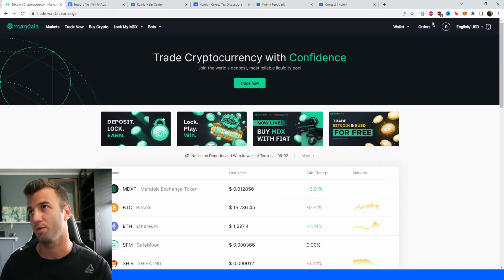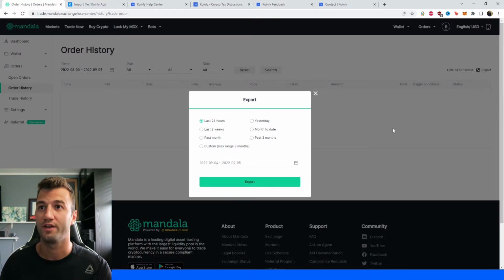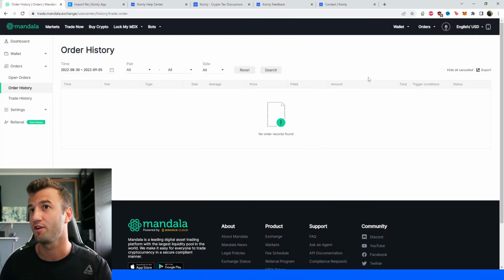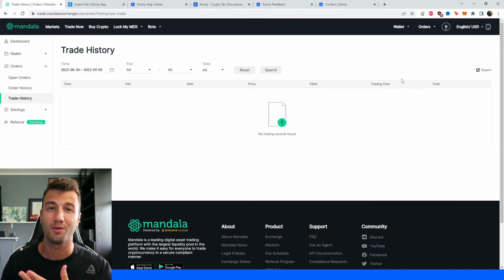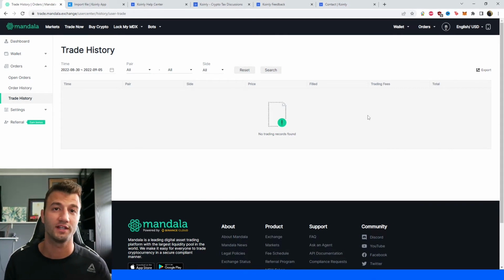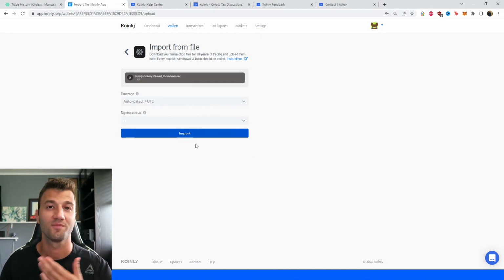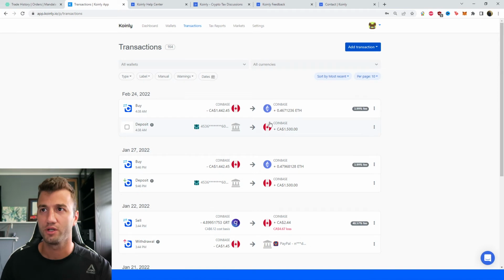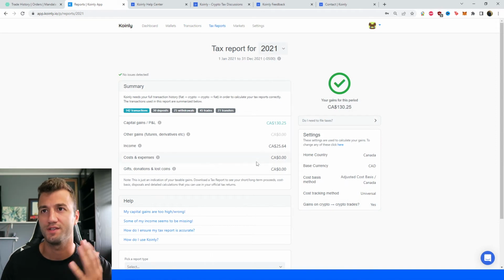How To Do Your Mandala Crypto Tax FAST With Koinly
Trading with Mandala  ? Not sure how to do your crypto tax? Worried about the IRS or your country’s tax authority? Relax, we've got you! Watch and learn with Koinly.

Using Mandala  and wondering how to do your Mandala   crypto taxes before the IRS, HMRC, CRA, or the ATO tax deadline? It’s really easy! Today I’ll show you have to quickly import your Mandala transactions into Koinly -  by importing different CSV files into Koinly. Koinly then calculates your cryptocurrency taxes and generates a fully compliant tax report that you file with yourself, or send to your crypto tax accountant. Let’s get your crypto tax sorted!

[00:00] Introduction
[00:50] Integration
[4:00] How To Download Tax Reports

Want more info? Check out our step-by-step guide on how to get your Mandala crypto tax done with Koinly